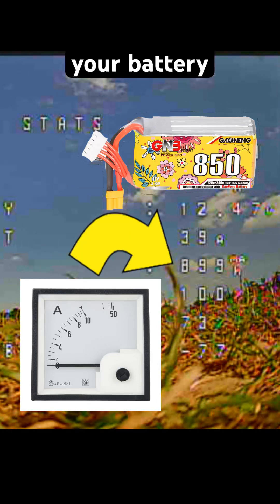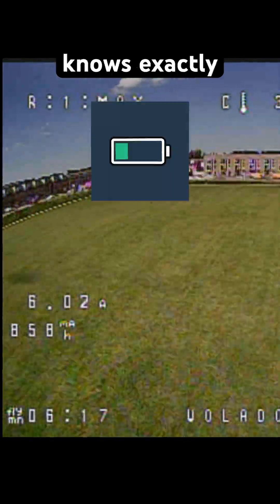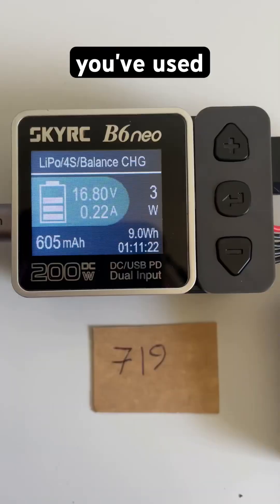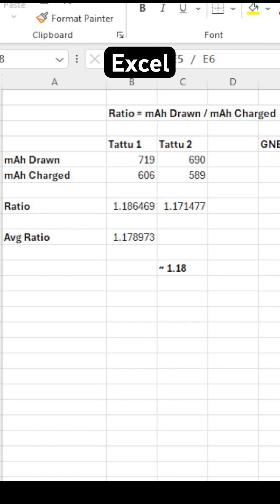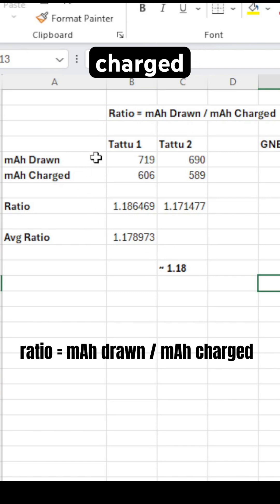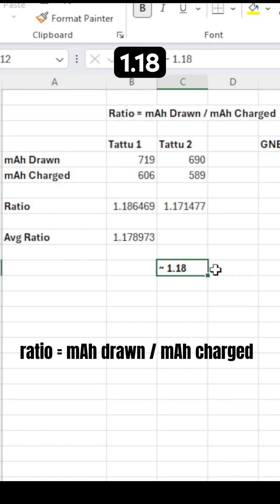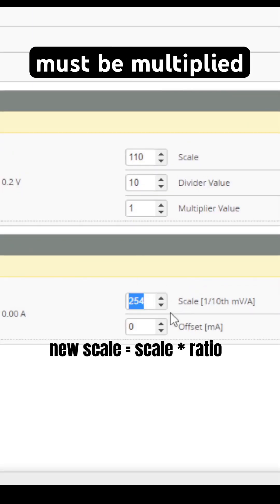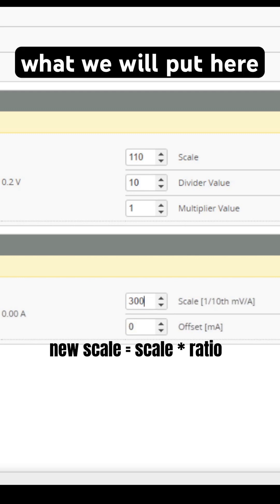Betaflight Current Sensor Calibration. Easy way - Trials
Betaflight Current Sensor Calibration.

Betaflight tutorial on amperage sensor calibration based on trials. If you build drone at home this is a must do step.

In Betaflight, current sensor calibration ensures your quad knows exactly how much current it’s drawing from the battery.

If your current sensor isn’t calibrated, your battery readings are LYING to you!

Fly a full battery, note what Betaflight says you used, then check how much you really charged back.

Go to the ‘Power & Battery’ tab in Betaflight Configurator.

Adjust the current scale until they match.